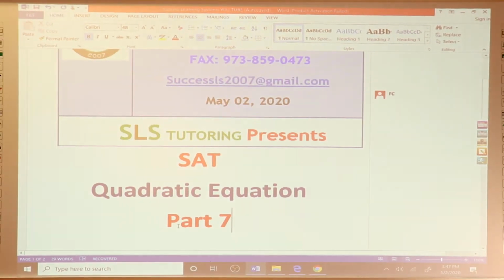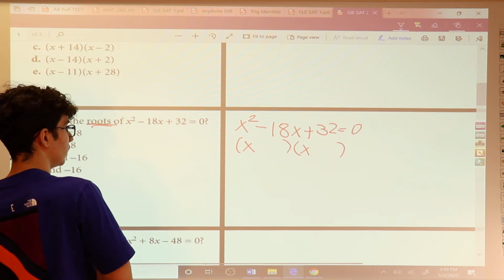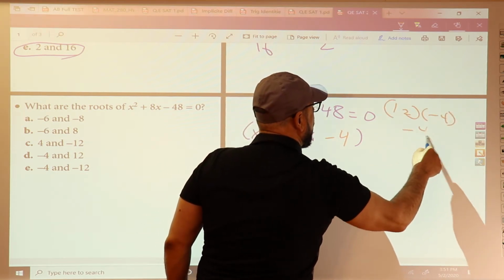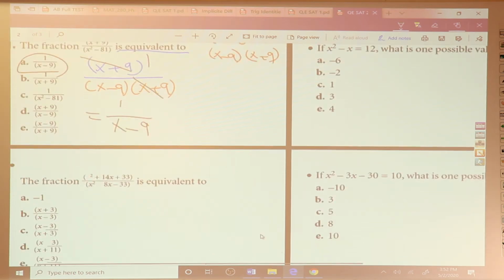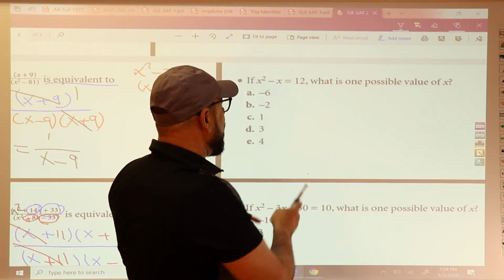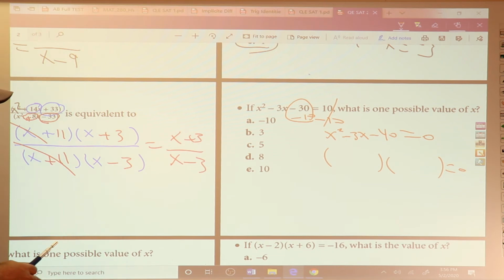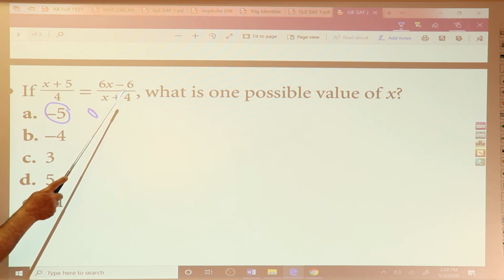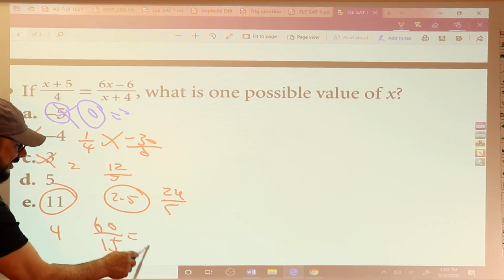(Quadratic Equation) (Factoring) SAT Part 7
Algebra II
Pre Calculus